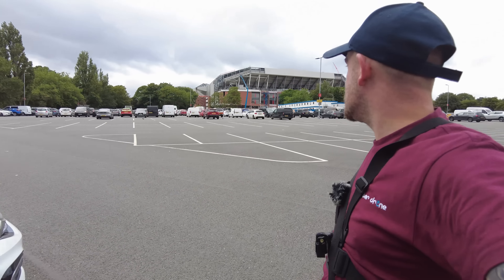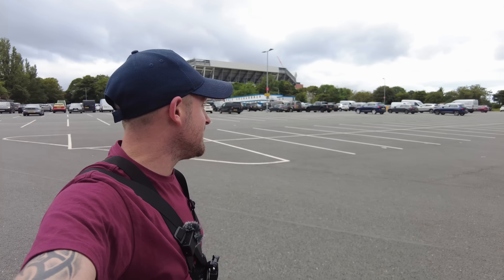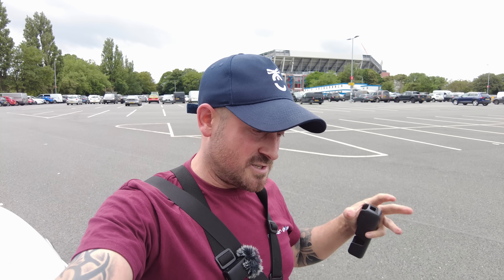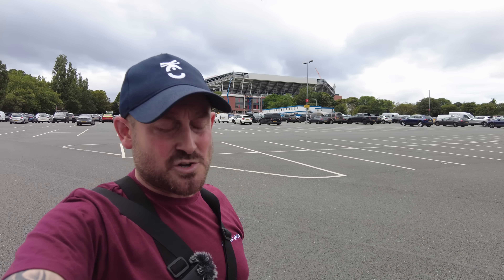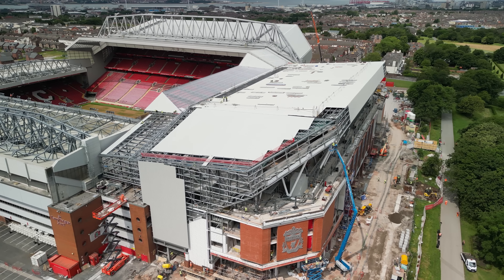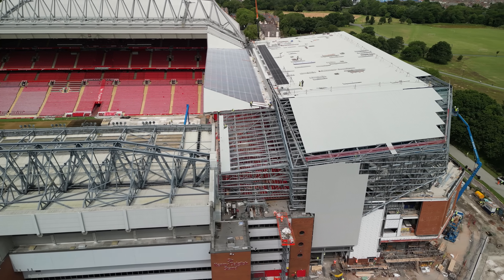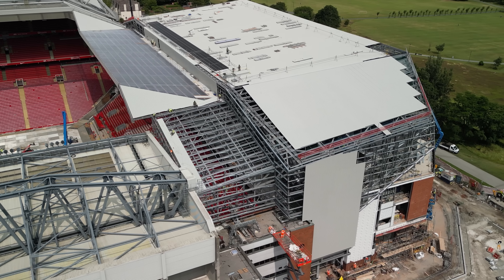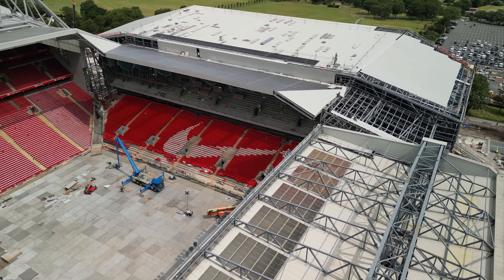Anfield Road Stand Expansion 28.6.23. PITCH PROTECTION BEING REMOVED!!!!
I have looked got to the Anfield Road Stand Expansion today as I was informed that they had started to remove the pitch protection.

The links to the latest Liverpool videos I had mentioned on my channel are here: